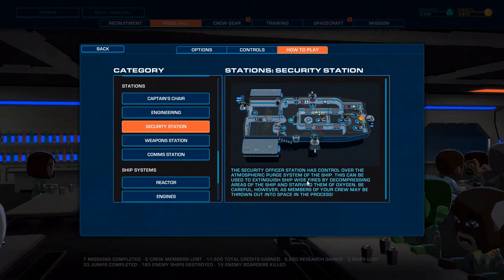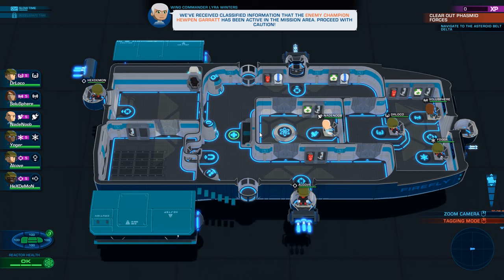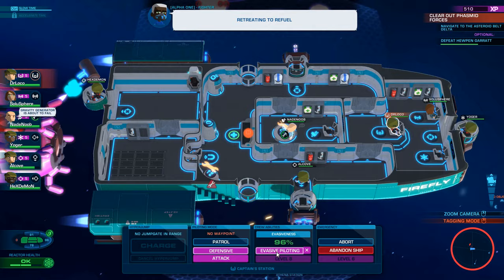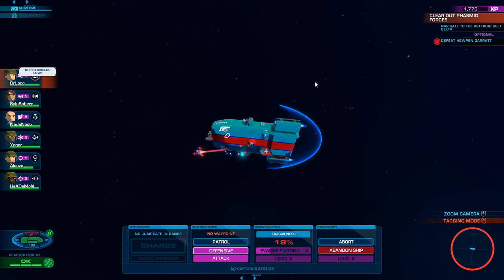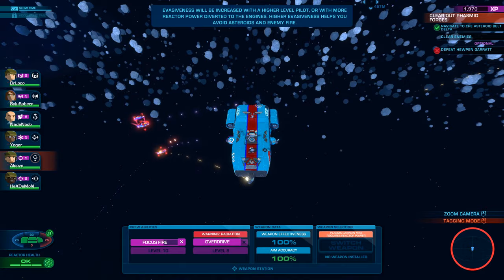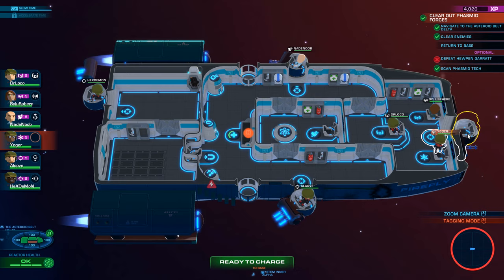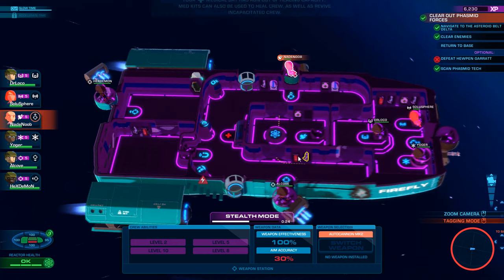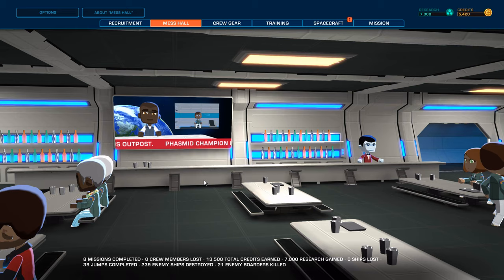Let's Play Space Crew (part 5 - Swarmed!)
These guys REALLY don't want us here. Ouch!